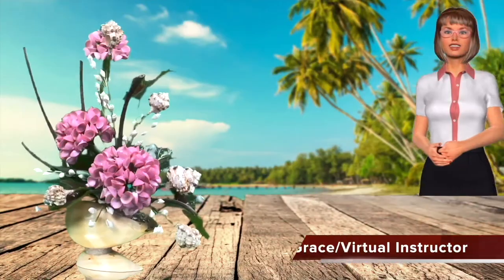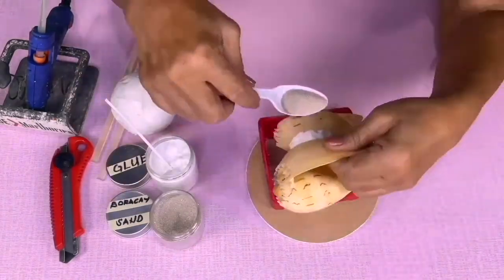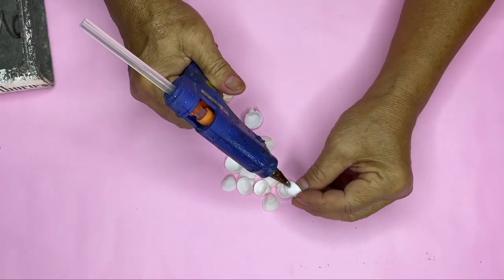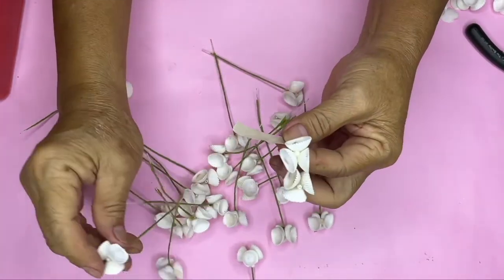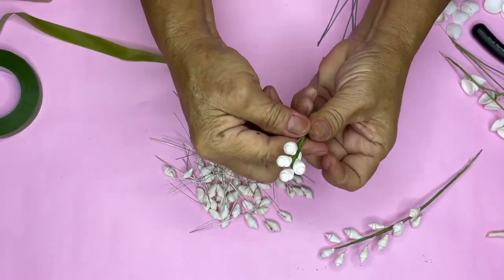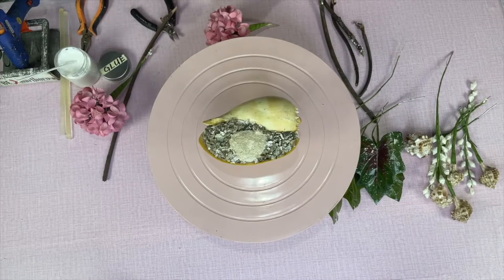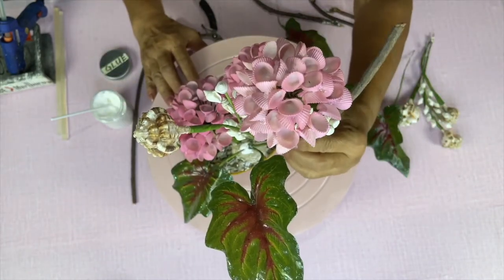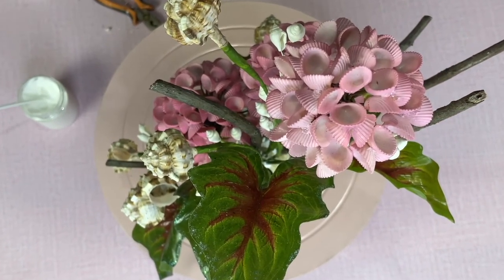DIY Seashell Crafts: Mini Flower Arrangements Made Simple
😃 Join us and enjoy being creative today as we do our DIY seashell flower in Fasciolara Sea Shells.

🛠️TOOLS NEEDED:🛠️
✅Wire Cutter
✅Scissor
✅Cutter
✅Styro Ball
✅Masking Tape
✅Glue Gun&glue Stick
✅Floral Wire
✅Floral Tape
✅White Glue
✅Artificial Flower Stamen Pistil
✅Sand
✅Air Brush

🐚SEASHELLS NEEDED:🐚
✅Indian Valute
✅Dove Shell
✅Clamrose
✅ Snipe's Bill Murex
✅Dried Stem
✅Artificial Leaves

🌻Seashell Flower Dimension🌸
📌Approximate Size: 9.5 x 7 x 3 inches
📌Shell Weight: 450 grams

⏰Time Stamps⏰
00:00 - 00:57 = Intro
00:58 - 01:16 = Tools and Materials Needed
01:17 - 11:32 = DIY Steps by Steps
11:33 - 12:04 = 360 Degrees view if Seashell Flower
12:05 - 12:15 = Outro

WHERE TO BUY BULK SEASHELLS FOR CRAFT?
SEASHELL FOR SALE.

📦🚢 FOR WHOLESALE OR BULK SHELLS ORDER ✈️📦